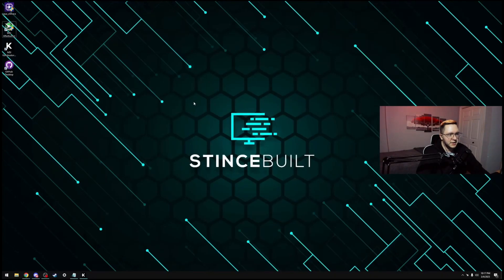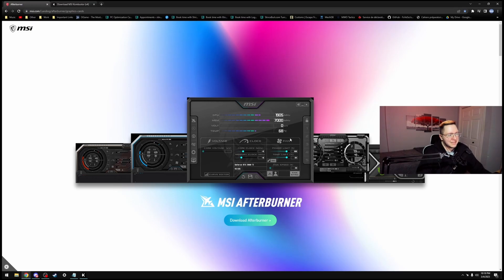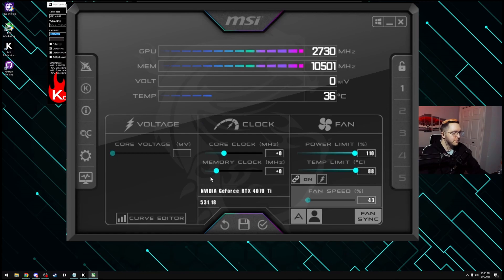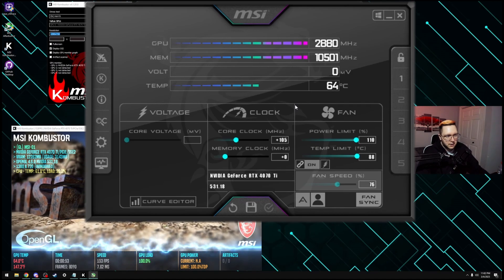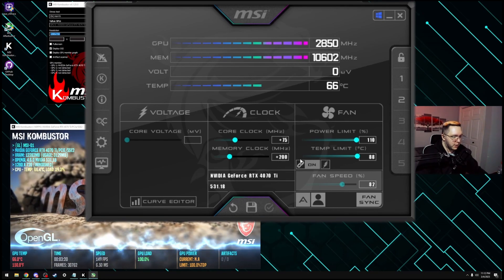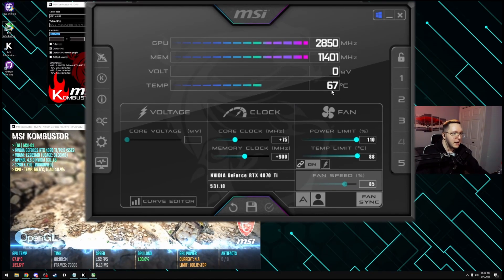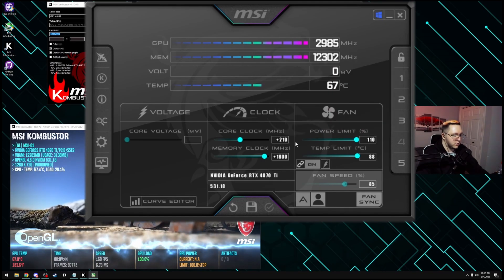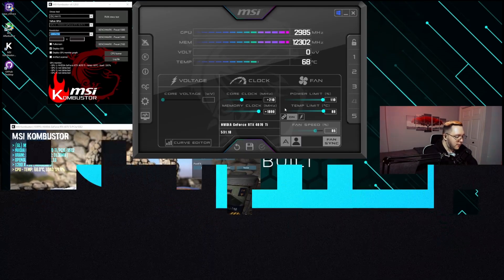How to Overclock your GPU in 2023!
In this guide @shrizyl takes us through his process for overclocking a GPU. These steps will help you maximize the amount of FPS you will get in your current titles!